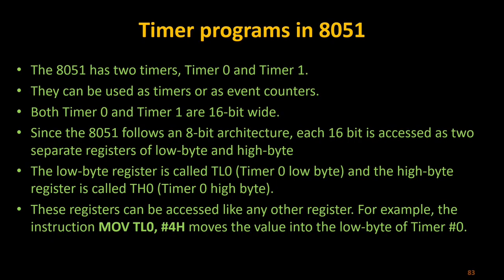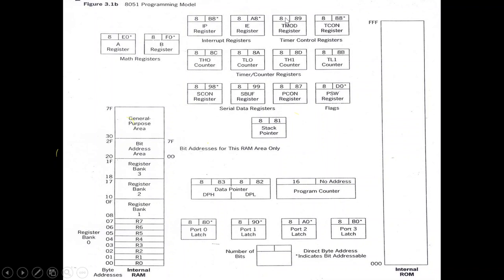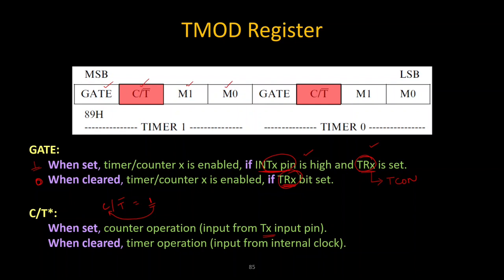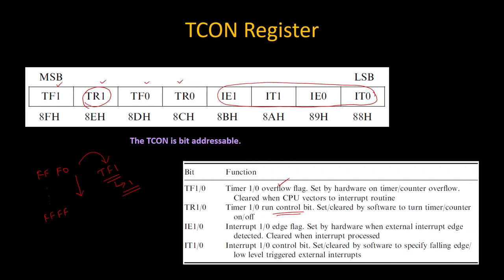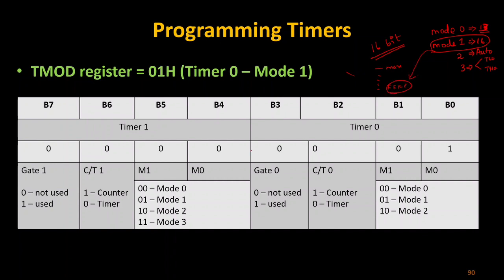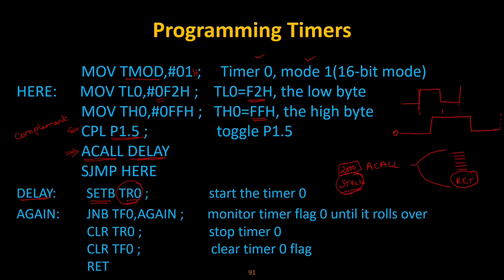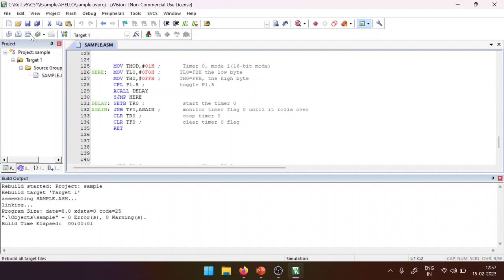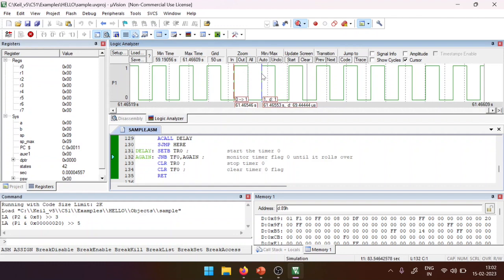Timer programming in 8051 Microcontroller with Keil µvision c51 simulation software -1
This video will give some light on Timer programming in 8051 Microcontroller with Keil µvision c51 simulation software.

Assembly language programming for finding the sum of two arrays with EMU8086 and Lab hardware kit